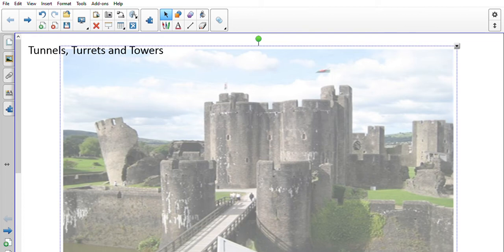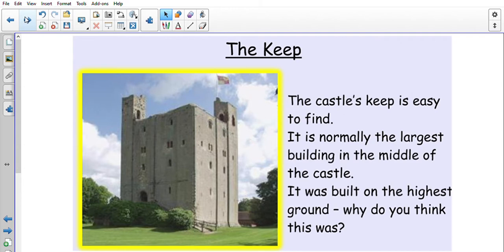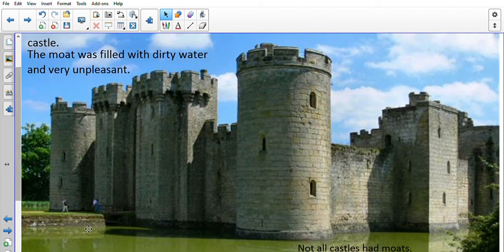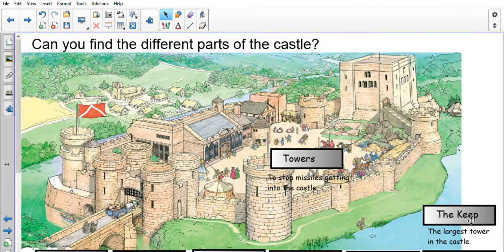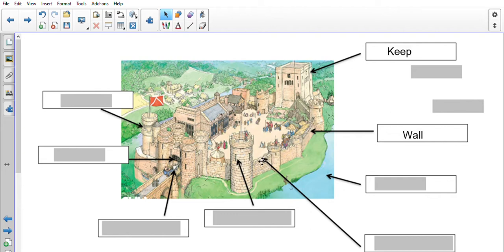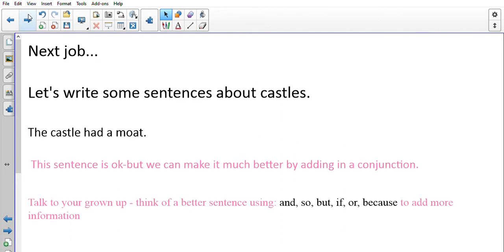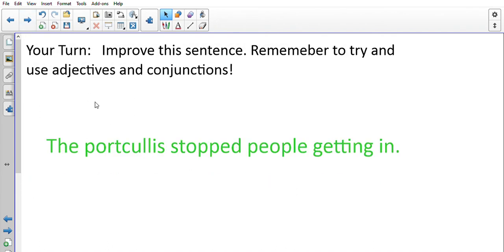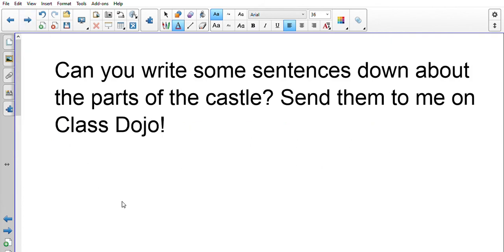Tuesday afternoon parts of a castle and sentences SMART Notebook 2021 01 04 22 58 37